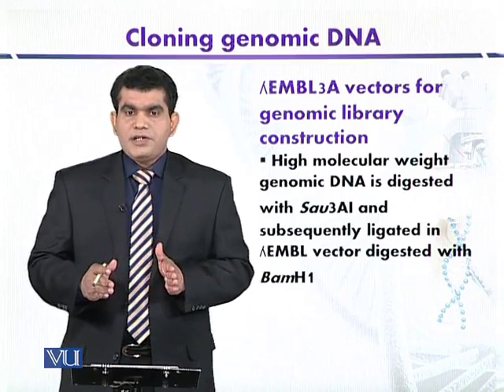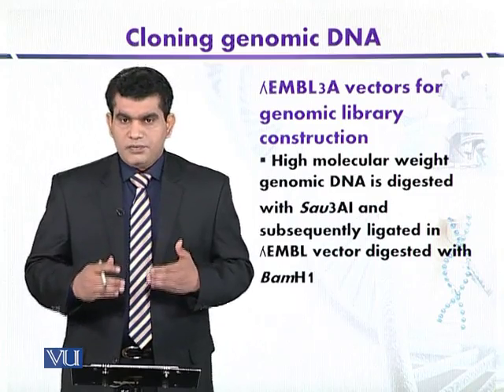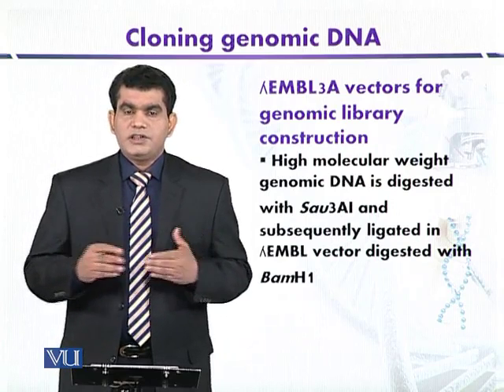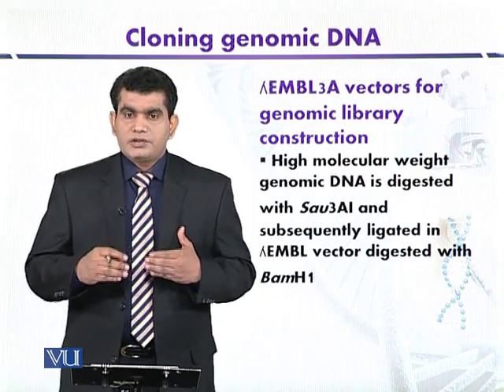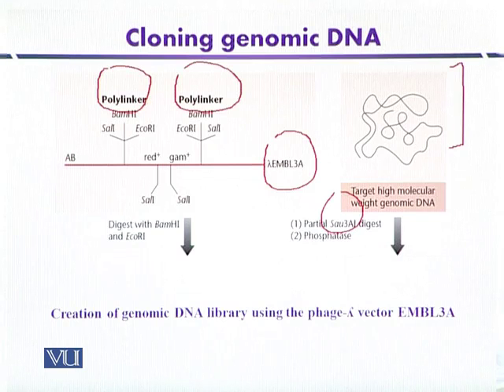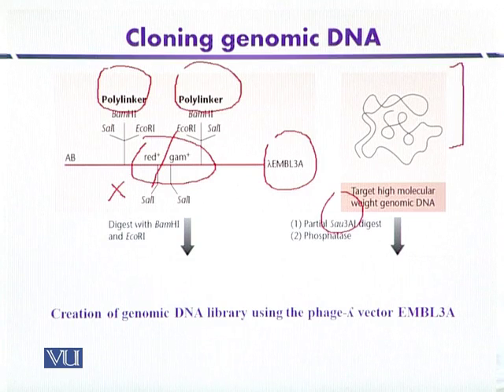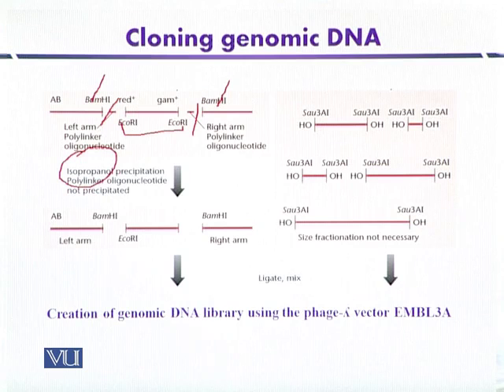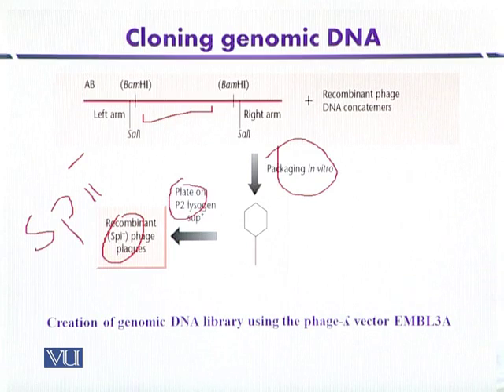BIO732 Topic064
Course Code: BIO732
Course Name: Gene Manipulation and Genetic Engineering
Instructor: Dr. Basharat Ali, Ph.D. (University of the Punjab, Lahore)
Topic: